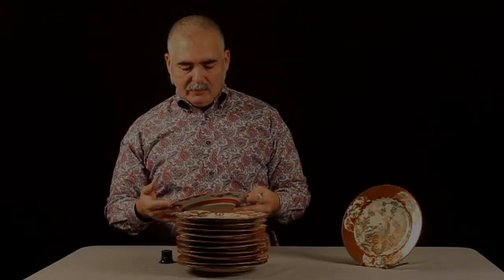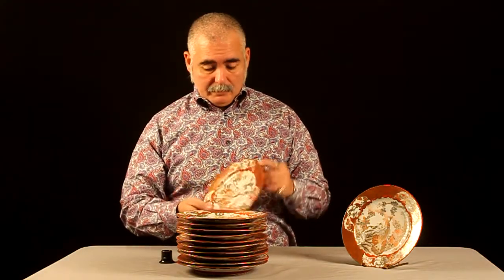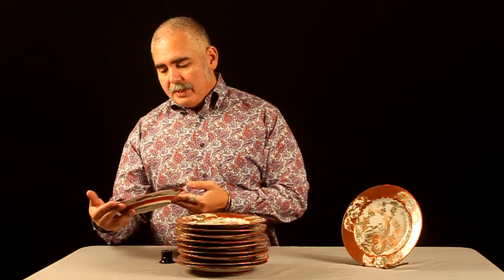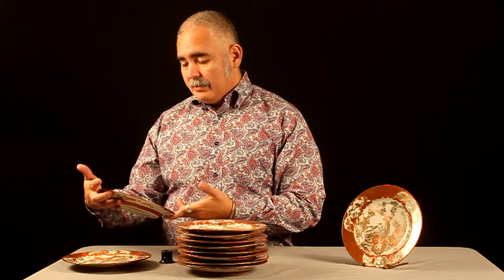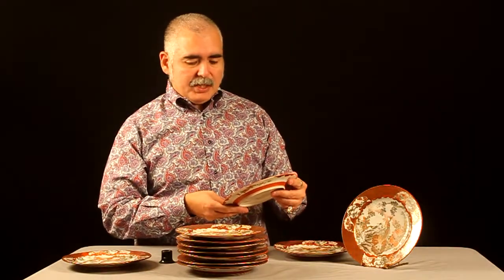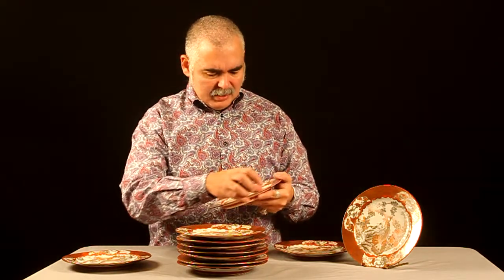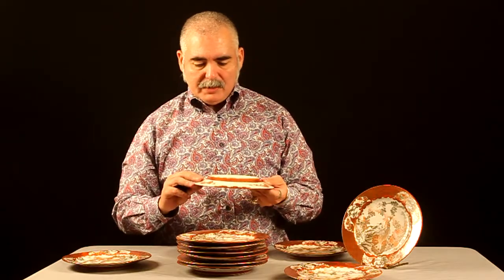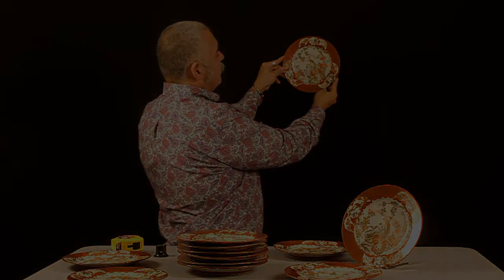ANTIQUE JAPANESE SIGNED HAND PAINTED PLATES 12